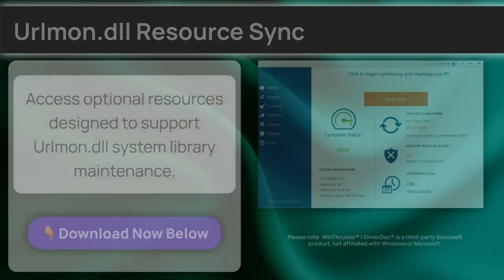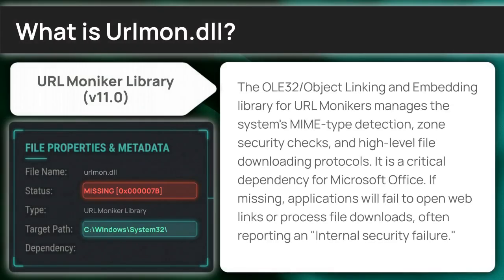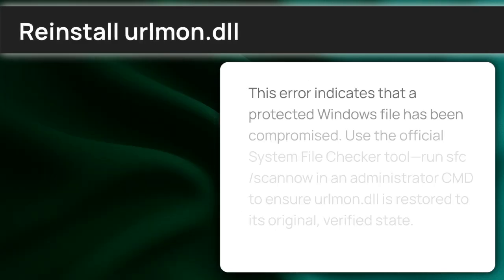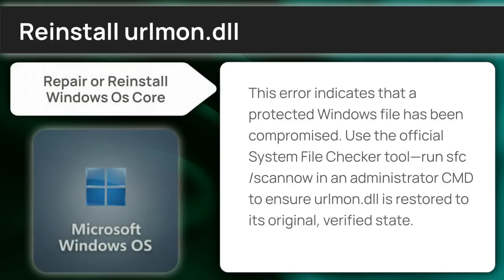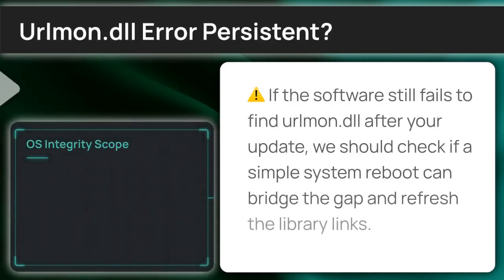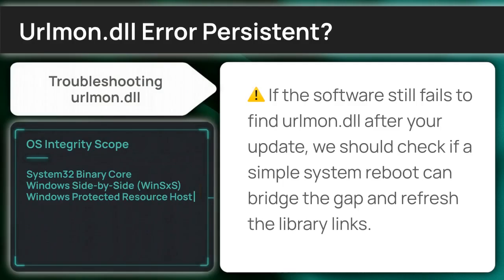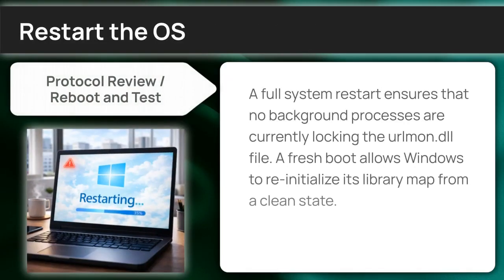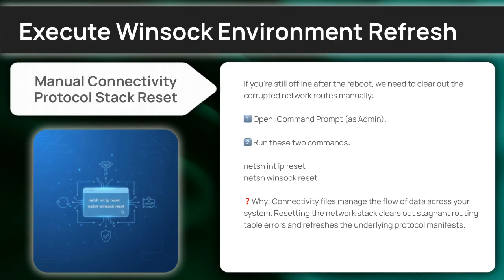How to Fix urlmon.dll and Download Errors!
Urlmon.dll: Easy Way to Solve Missing or Corrupt DLL Errors in Windows OS Core.

Urlmon.dll errors keep appearing on Windows? Urlmon.dll is an essential DLL file that Windows OS Core uses to distribute code among various system tasks. Most “missing” errors are related to installation issues, moved program files, or missing dependencies.

What is Urlmon.dll? The OLE32/Object Linking and Embedding library for URL Monikers manages the system's MIME-type detection, zone security checks, and high-level file downloading protocols. It is a critical dependency for Microsoft Office. If missing, applications will fail to open web links or process file downloads, often reporting an "Internal security failure."

Urlmon.dll serves as a Network Connectivity Library DLL that leverages the URL Moniker Library for Windows OS Core operations. If you’re seeing this error, I’ll walk through standard troubleshooting steps to help you get back up and running.

▶ What You’ll Learn:

- Get facts about the urlmon.dll file
- Reviewing urlmon.dll requirements and compatibility
- Refreshing the operating system environment
- Execute Winsock Environment Refresh

Timestamps:

00:00 - How to Fix urlmon.dll Error on Windows PC (Step-by-Step)
00:17 - What Is urlmon.dll and How It Affects Your PC
00:42 - Fix urlmon.dll Error by Reinstalling the File
01:03 - Restart Your PC to Apply DLL Fix
01:23 - Reset Winsock to Fix urlmon.dll Error
02:10 - Avoid Unsafe Fixes That Can Harm Your PC